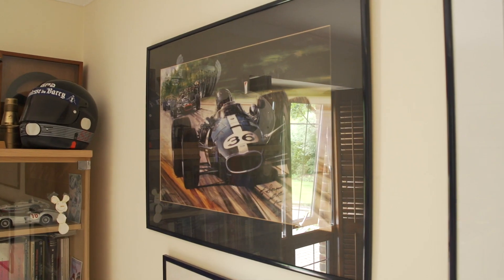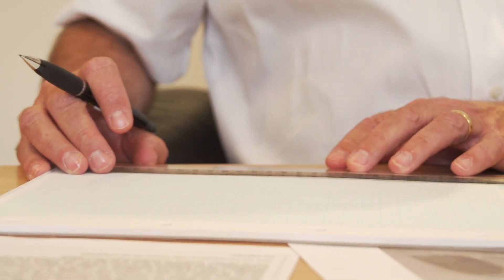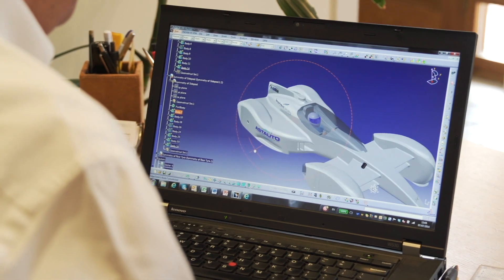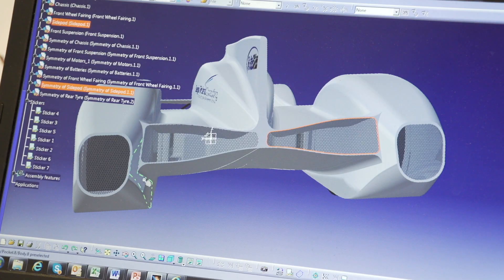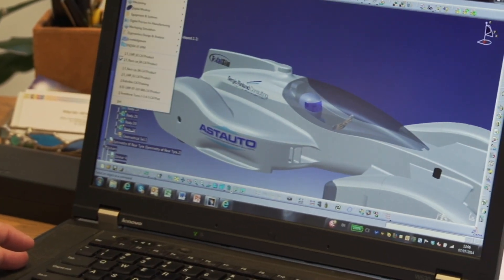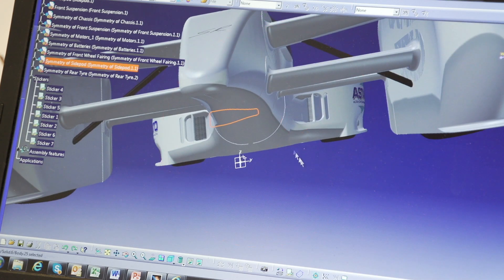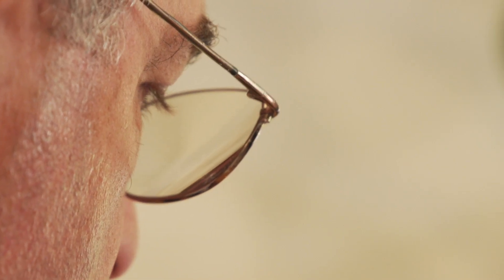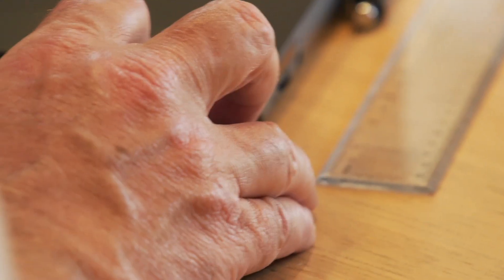Sergio Rinland Designs the Dunlop Future Race Car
Watch engineer Sergio Rinland design Dunlop's Future Race Car!